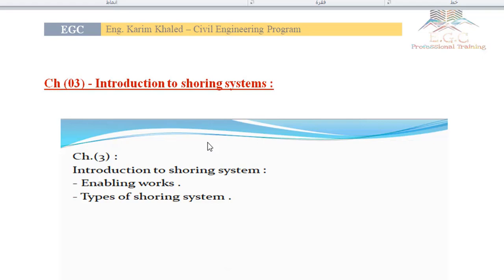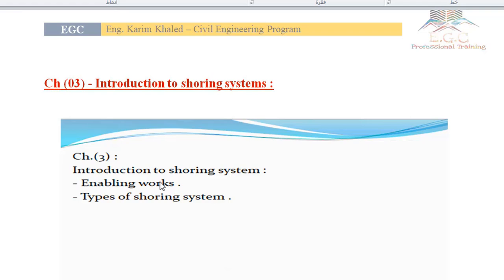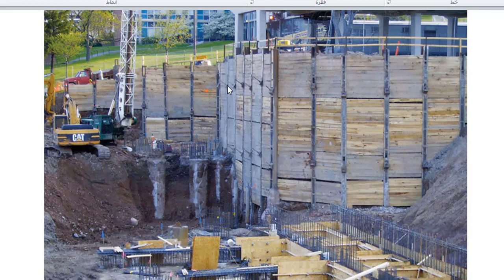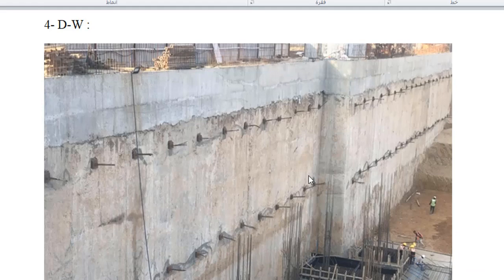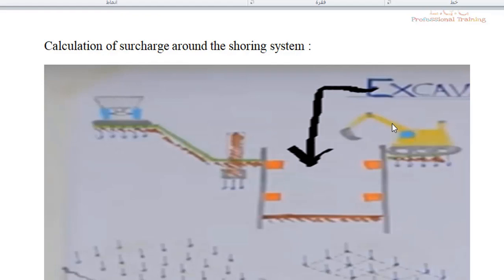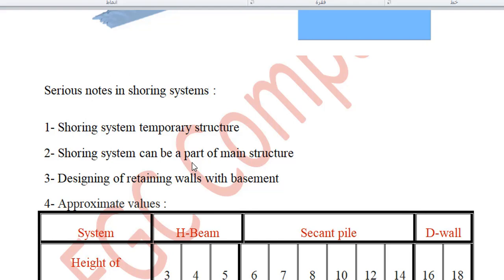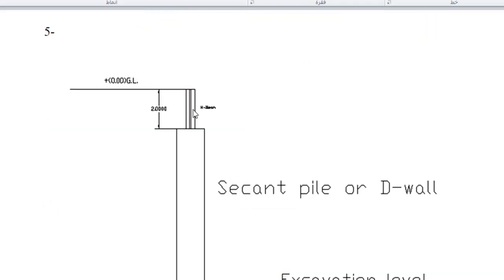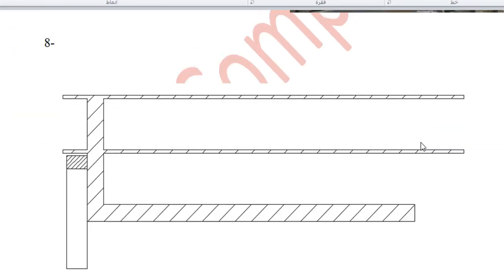Abstract of Ch (03)-Introduction to shoring systems